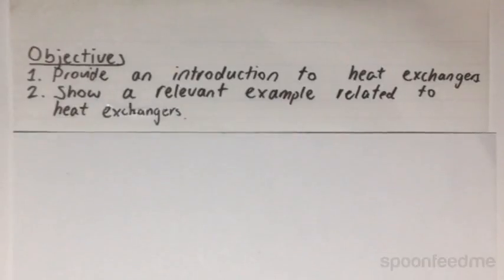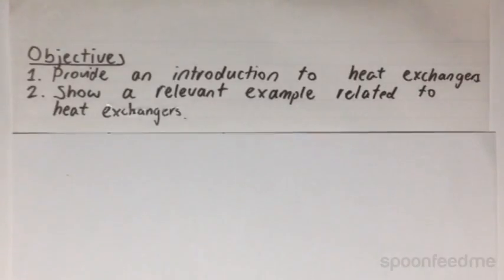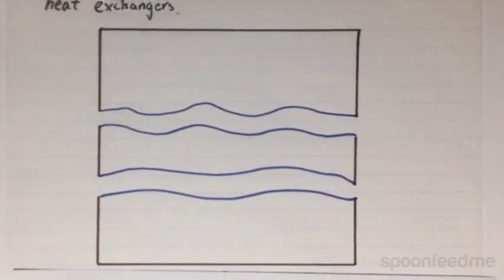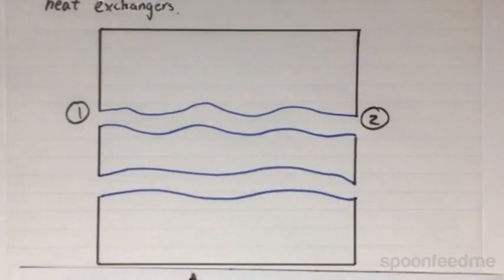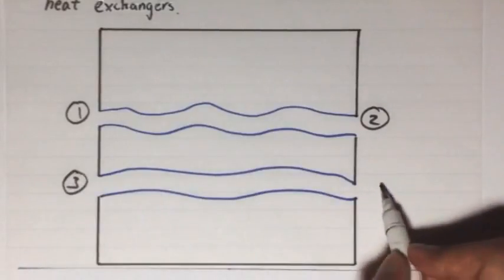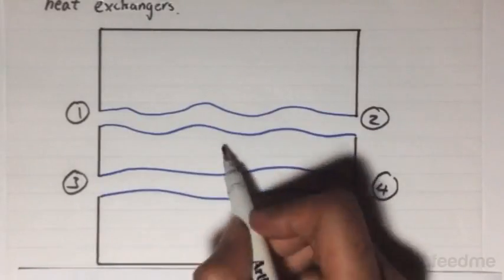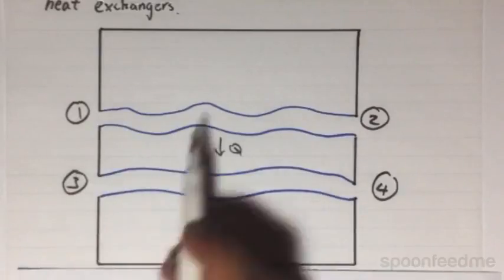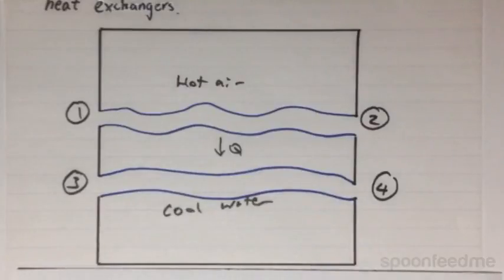Heat Exchangers | Thermodynamics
for more FREE video tutorials covering Thermodynamics.